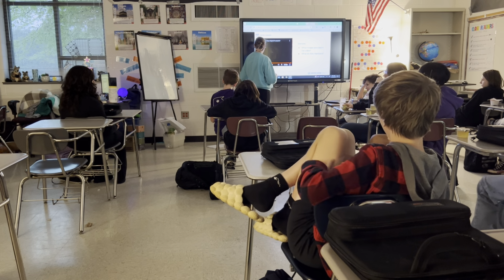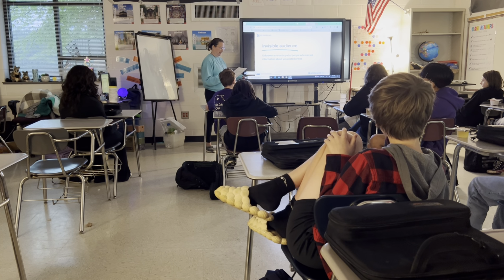CSE3 Video 2